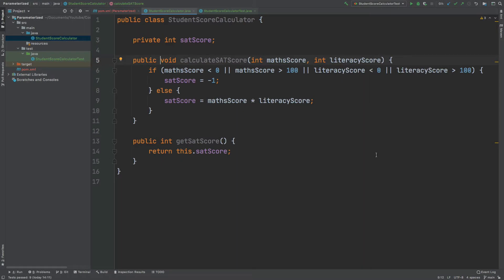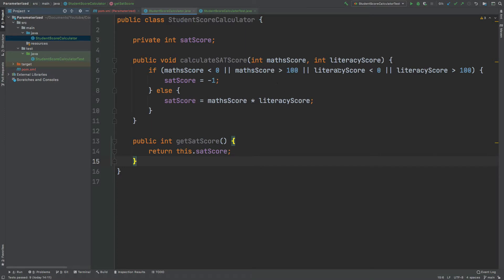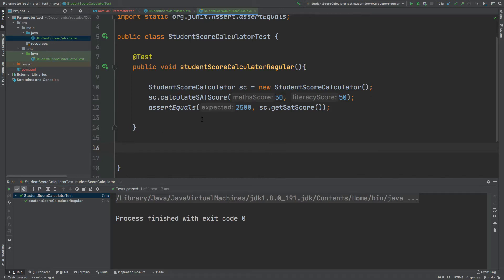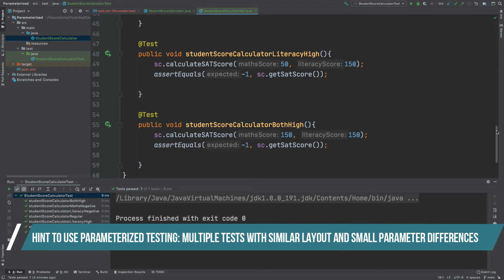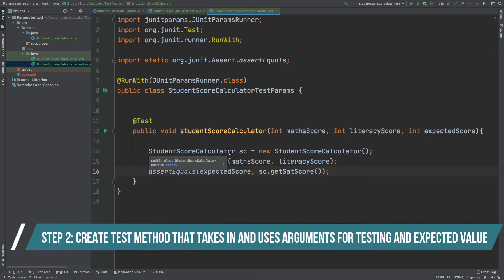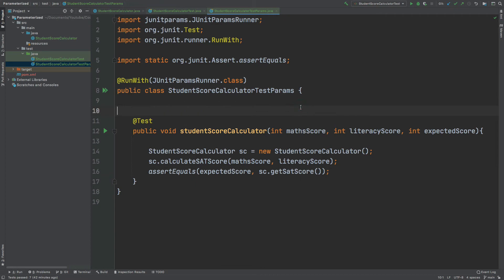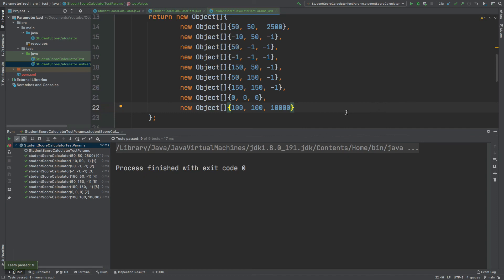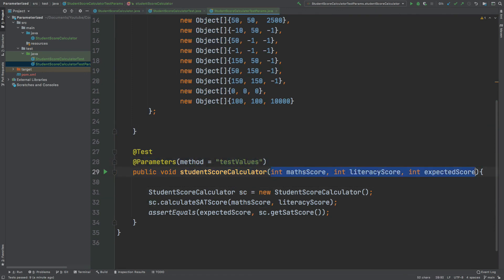Creating Parameterized Test Classes - JUnit Tutorial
Learn about how and when you could benefit from creating a test class that uses the JUnitParams package in just 4 steps.
The JUnitParams package will enable you to increase test coverage of a method without necessarily creating new test methods for it, instead, we can pass in different parameters that use the method differently and express a different expected result.